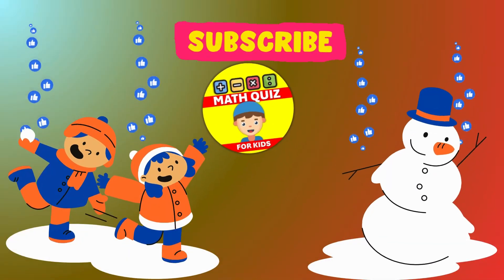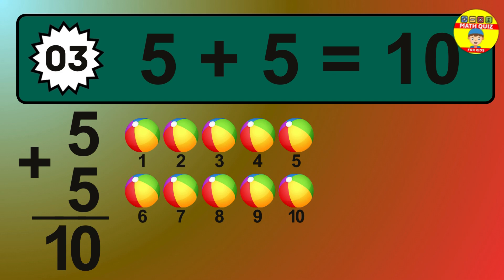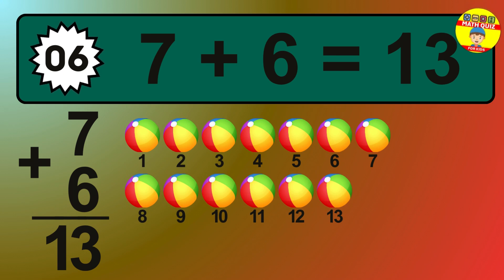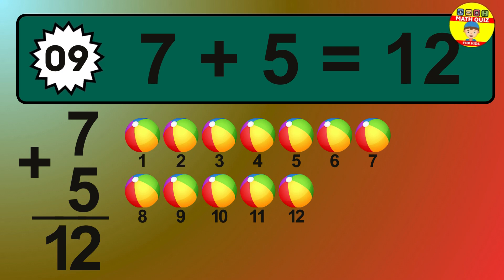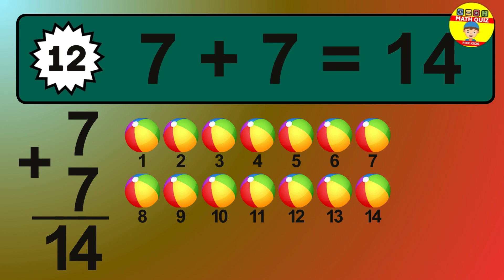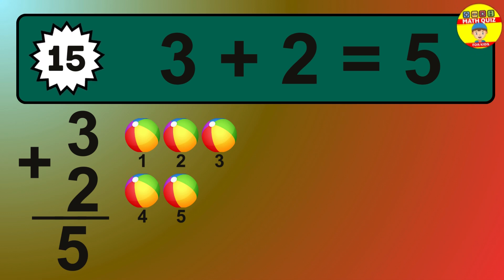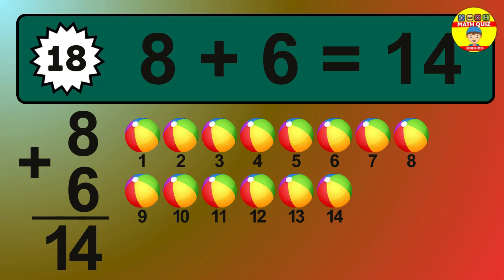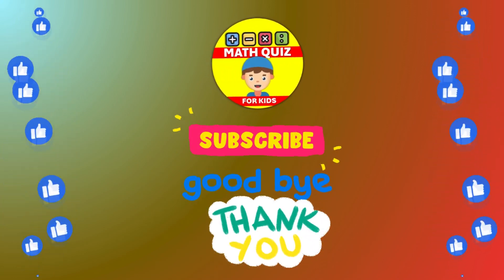20 Math Quiz for Kids | One Digit Addition Quiz